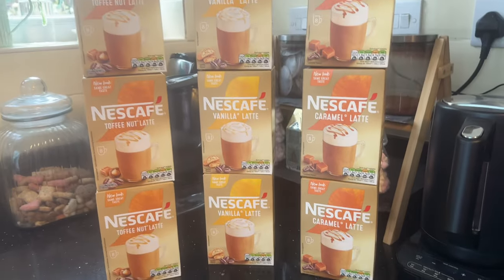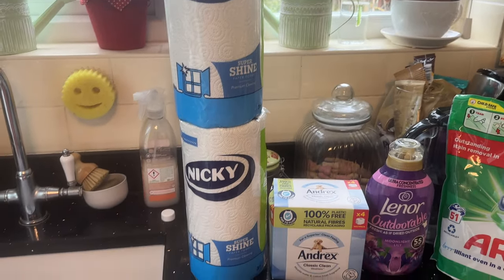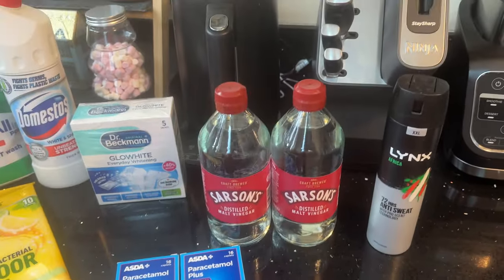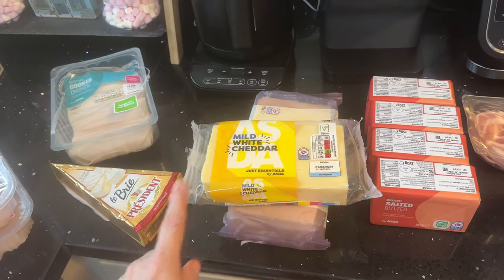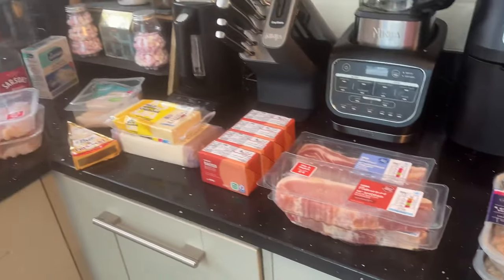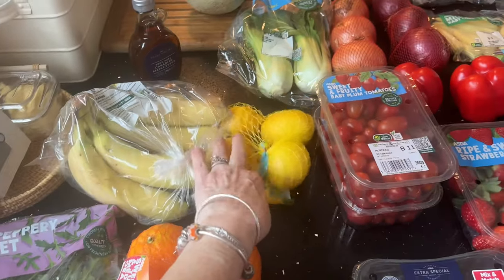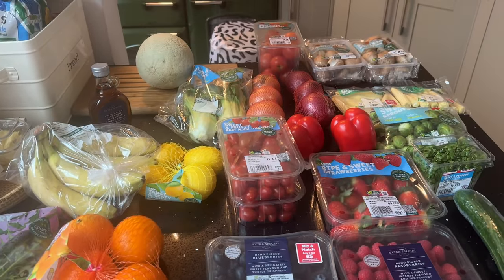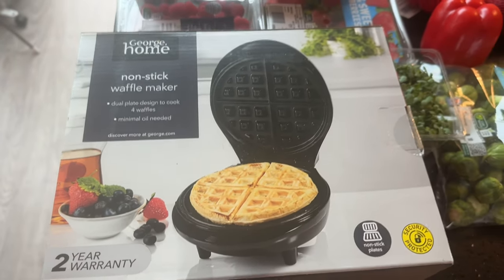Asda Grocery Haul - Back On Budget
Love Lesleyanne ❤️

Shark Wand Vac 2.0

Previous designer inspired video  -